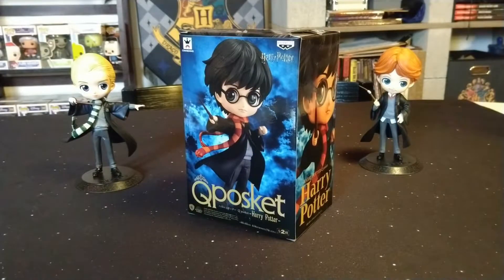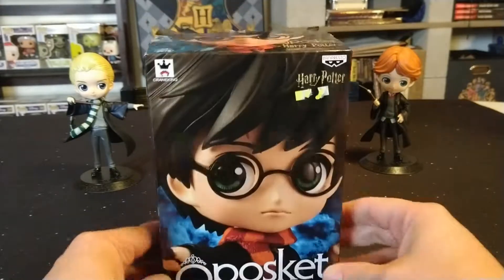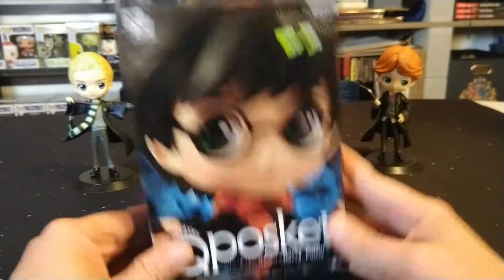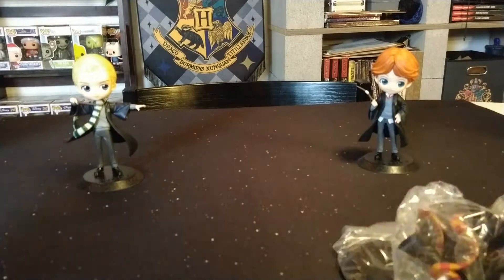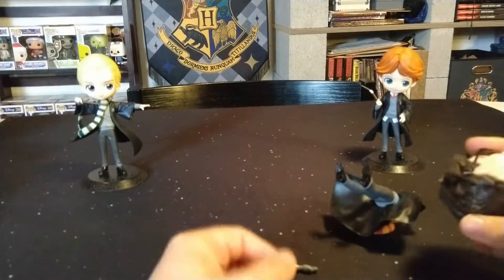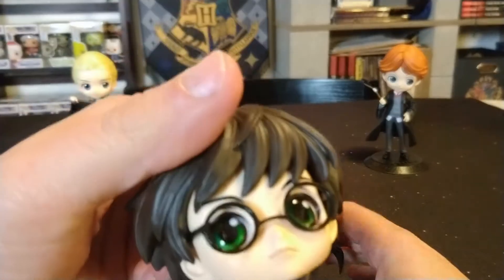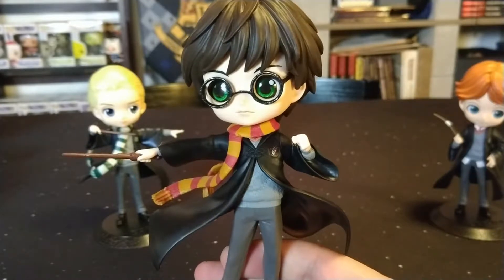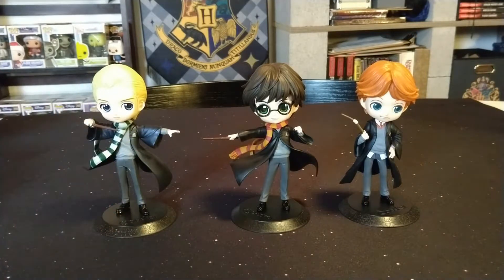Harry Potter Q posket Unboxing & Review!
Unboxing the Harry Potter Q Posket figure from Banpresto. I picked this guy up on clearance from Box Lunch. Check out the unboxing and let me know what you think of this figure!

If you would like to send letters or other goodies, please mail them to:
Potter Pop Hunter